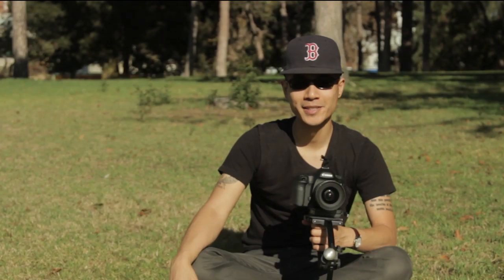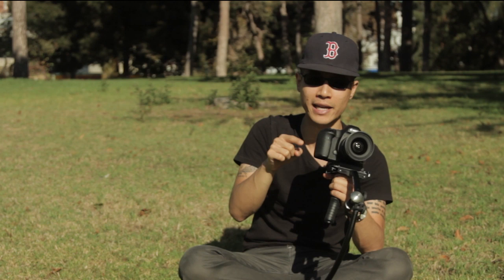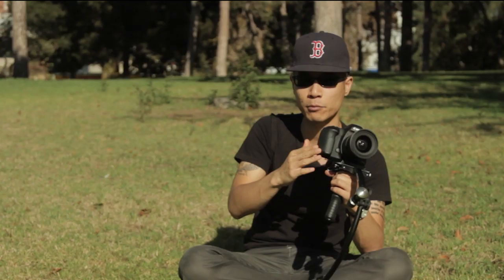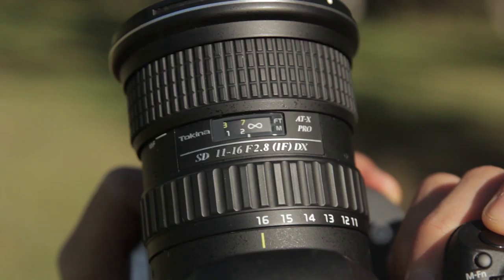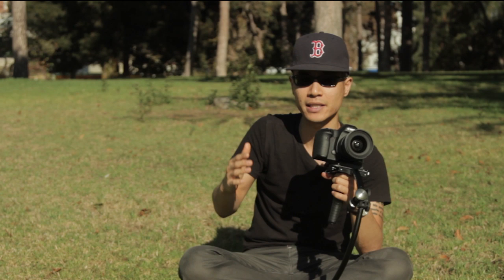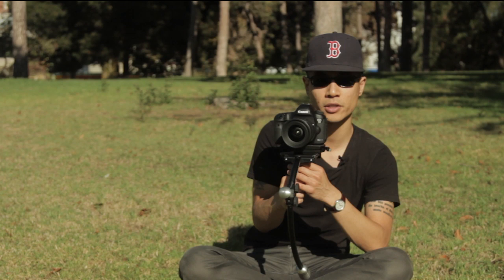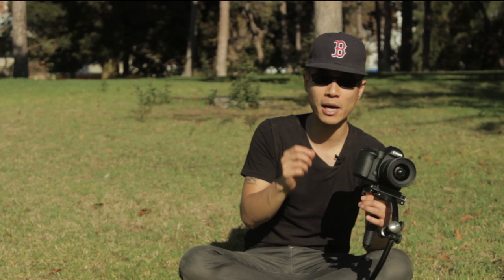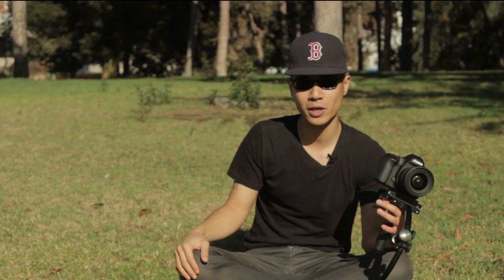Steadicam Merlin DSLR Settings & Test Footage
Steadicam Merlin settings:
Camera: Canon 5d Mark III
Lens: Tokina 11-16mm EF Mount, NO filters
Dovetail plate (w/ Manfrotto RC4 Quick release unit) - Slot M
Dovetail plate set at -1.25 on the stage
13.5" from top of doveplate to the furthest edge of lower steadicam arm.
Front weights: 1 'starting' weight
Bottom weights: 1 starting, 1 finishing weight, 3 full weights